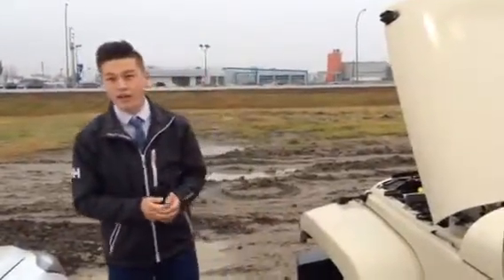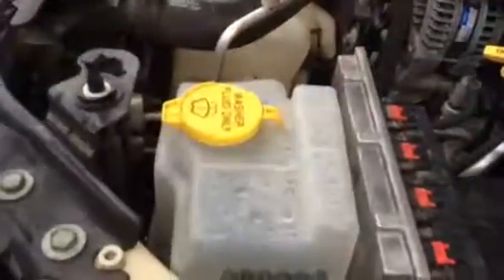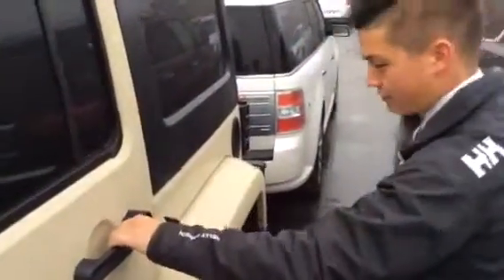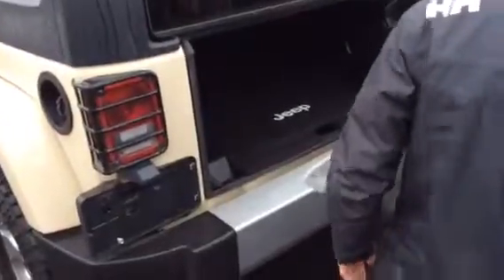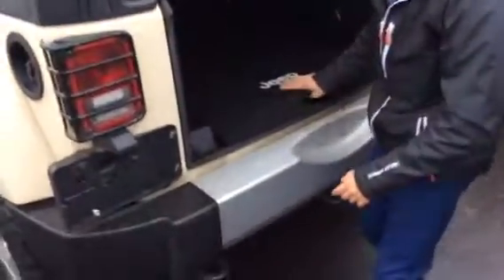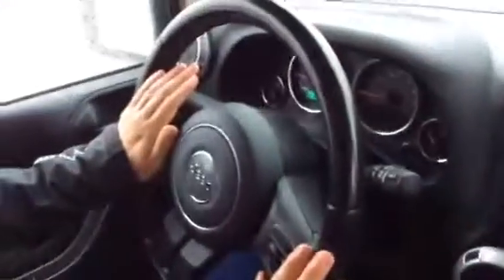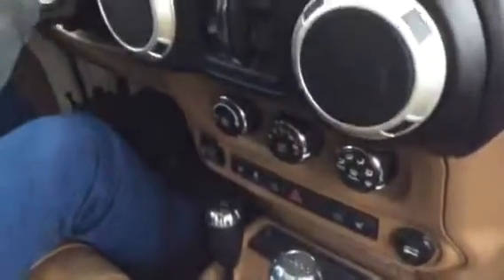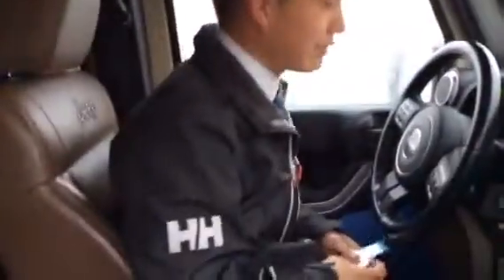A Wrangler for you!